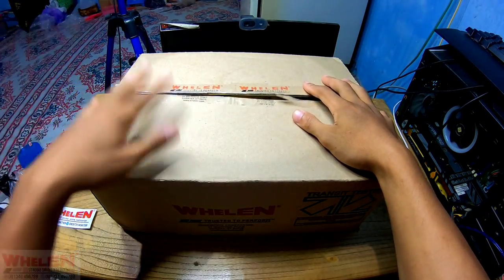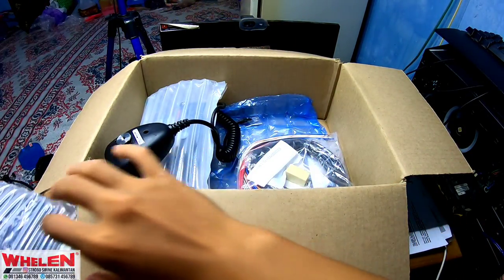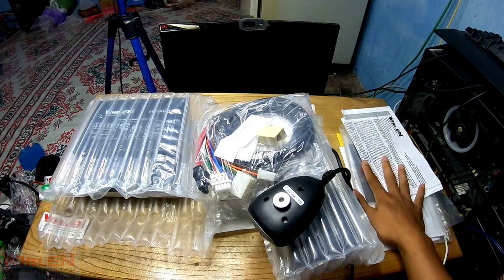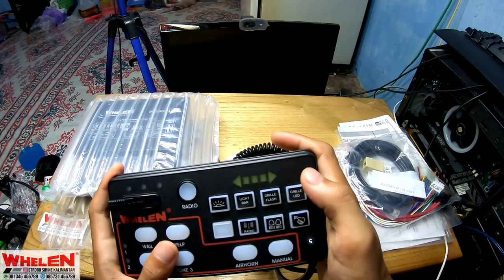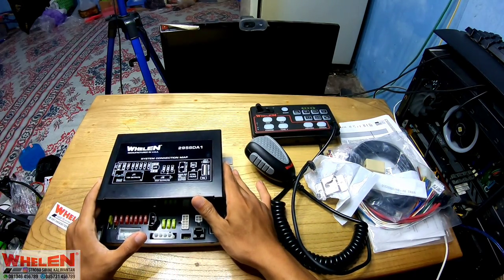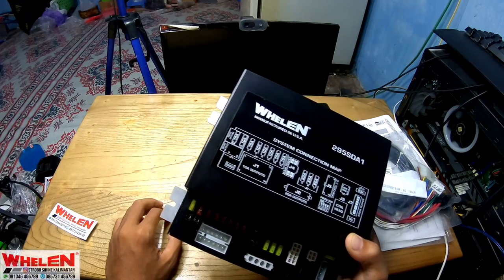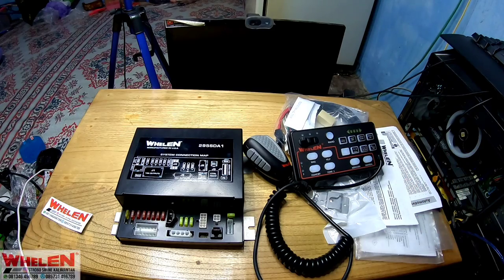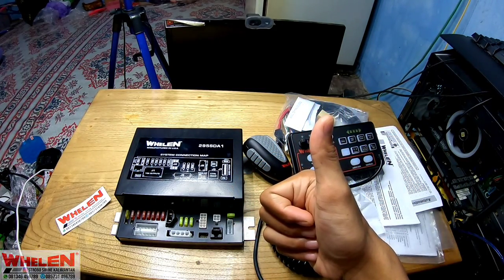review modul sirine whelen 295SDA1 dual tone 200watt original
review modul sirine whelen SDA1 dual tone 200watt original
MODEL:SDA 1 dual tone
WARNA: hiatam
TYPE:whelen
BERAT:4.3KG
DC:24VOLT
KEKUATAN:200 WATT
Menyediakan perlengkapan pengawalan :
Berbagai macam merk warning equipment :
 - Senken
- Landun
- Whelen
- Feniex
- Federal Signal
 - Carson